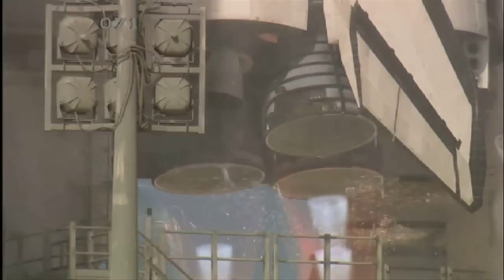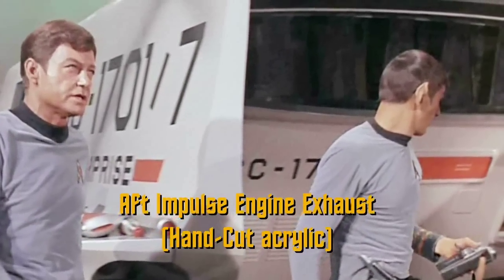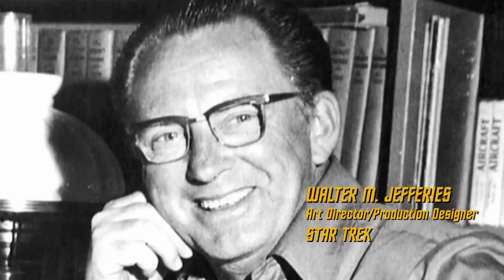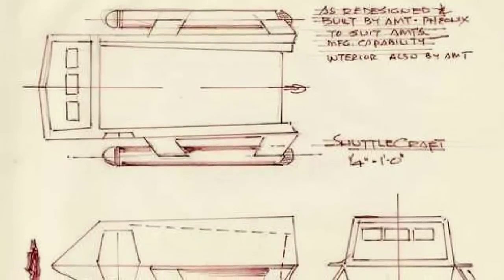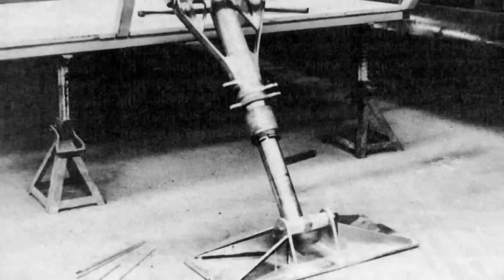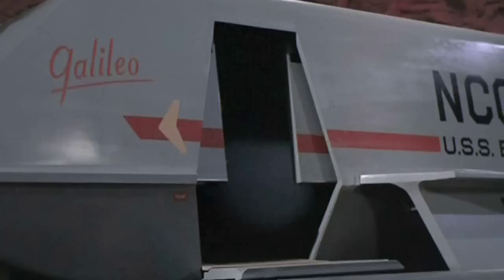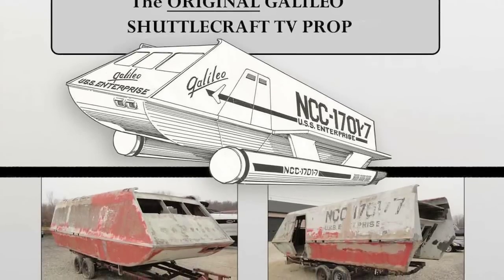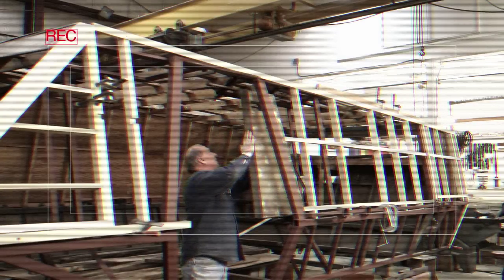Galileo Restoration Interview with Gene Winfield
Star Trek Galileo Shuttle Restoration 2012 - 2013 - Interview with Gene Winfield